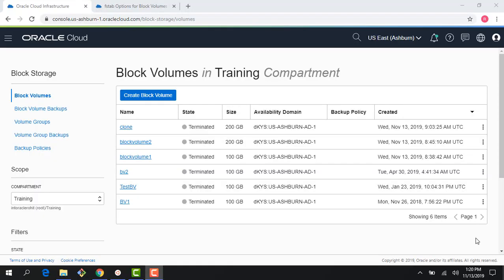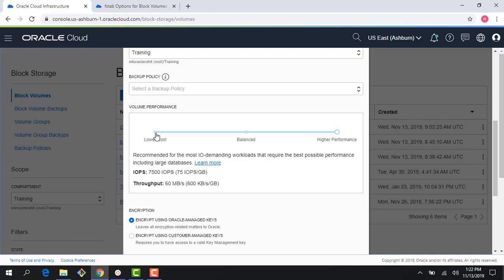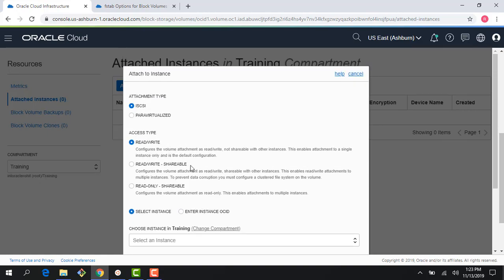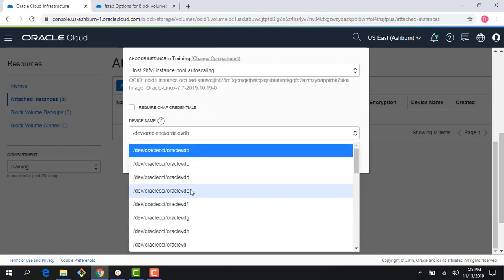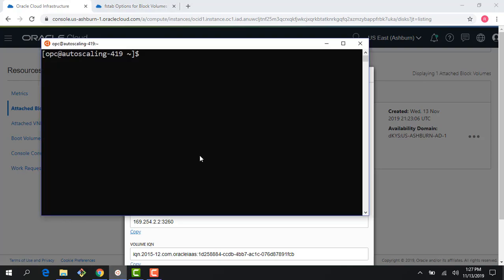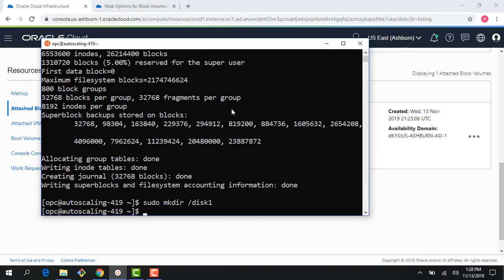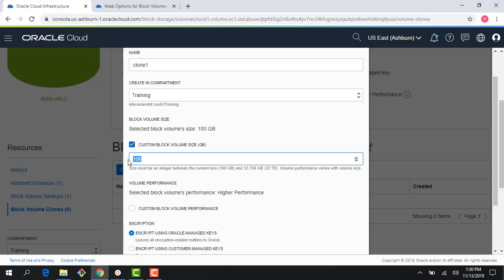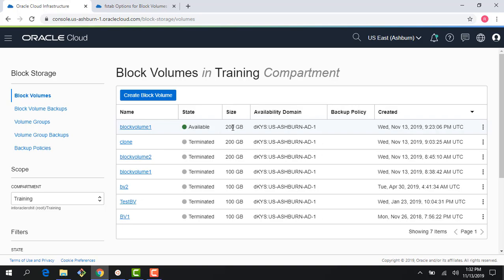Block Volume Level 100 - Part 3: Demo of Block Volume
Demo of Block Volume features

1080p/720p HD.